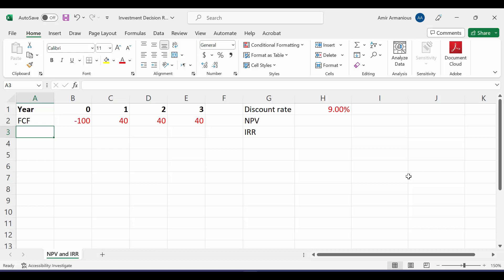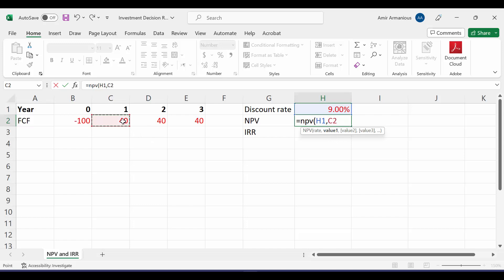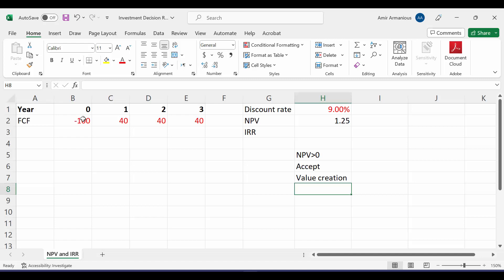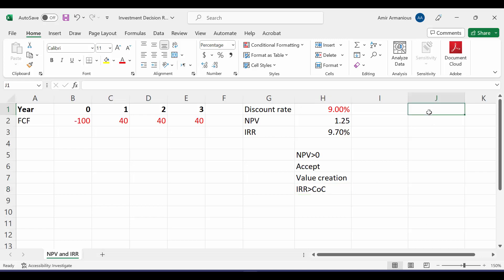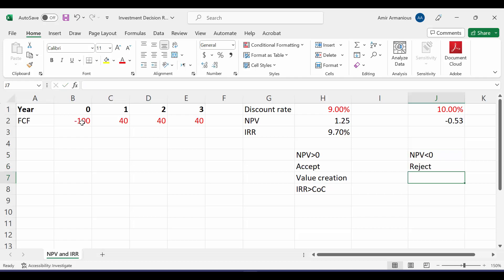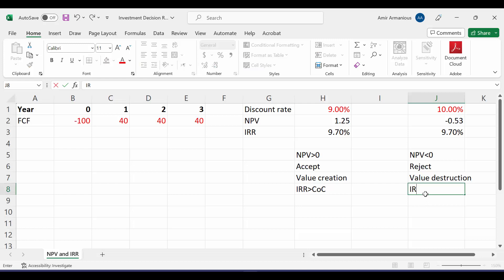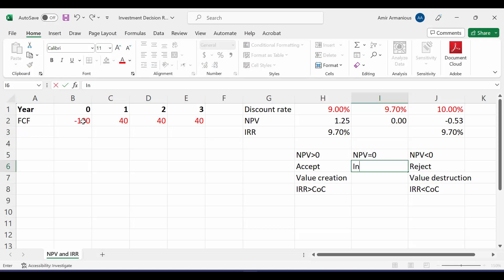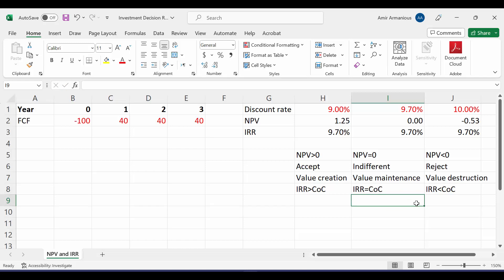NPV and IRR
NPV # IRR # CapitalBudgeting